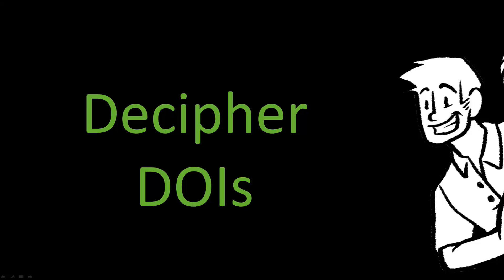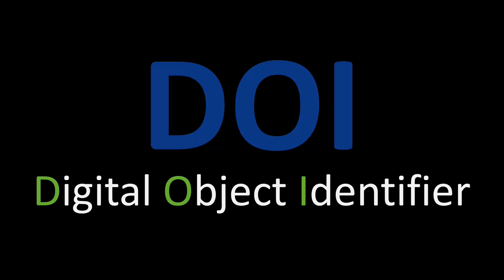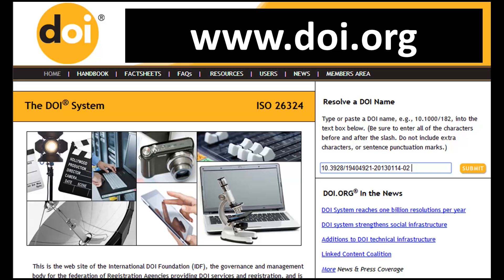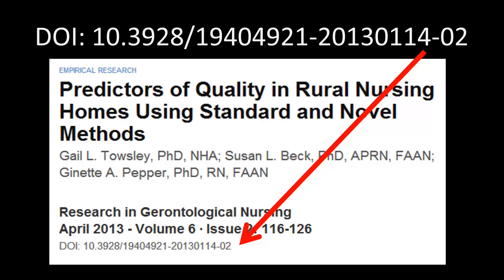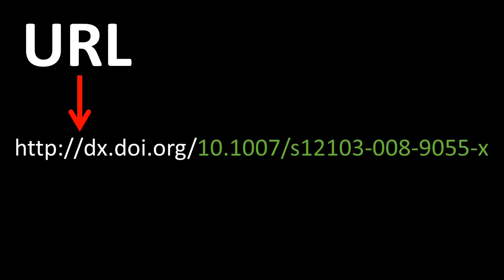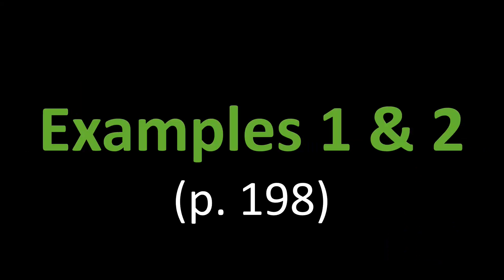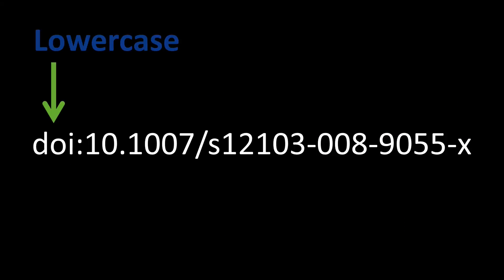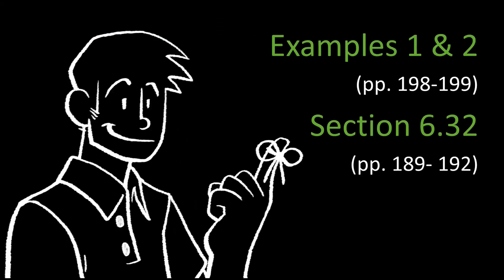Deciphering Digital Object Identifiers (DOIs)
This video explains how to decipher digital object identifiers (DOIs) in APA references.